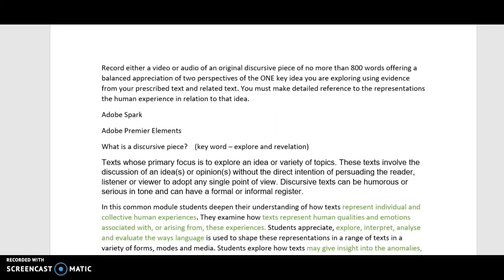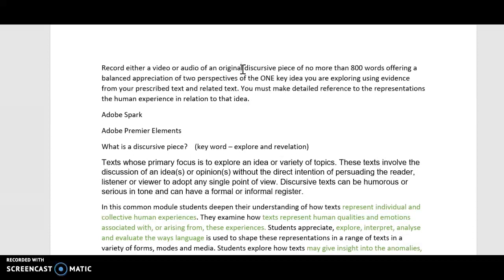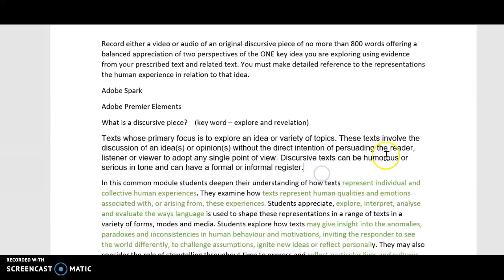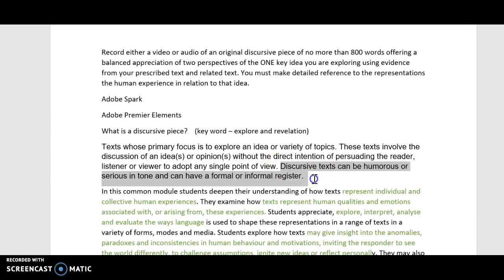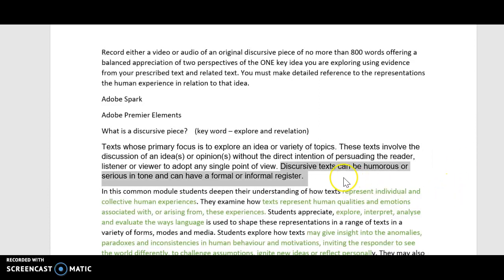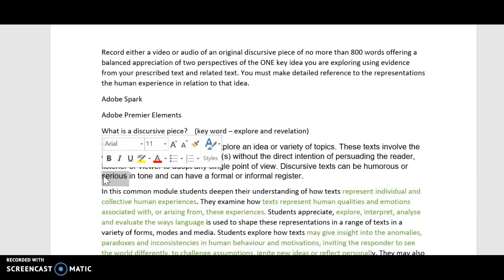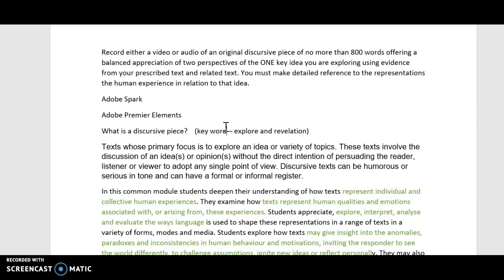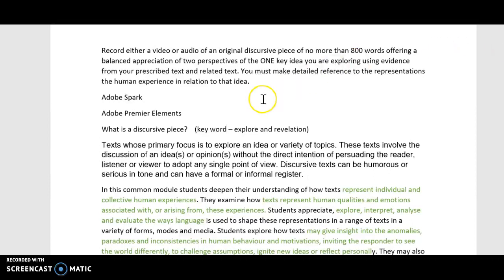Discursive Part 1